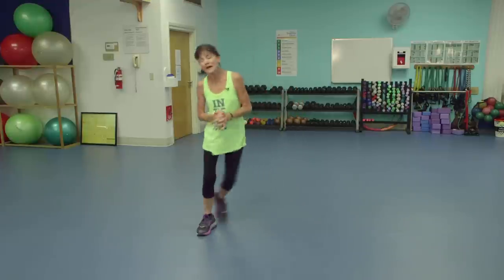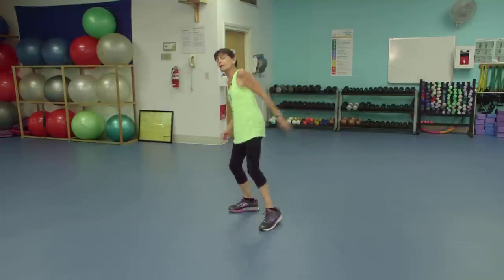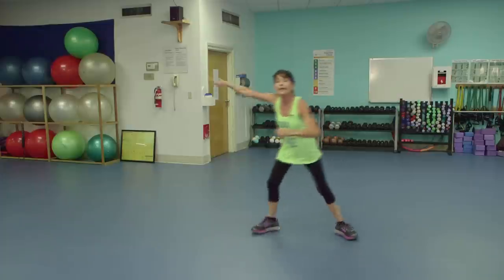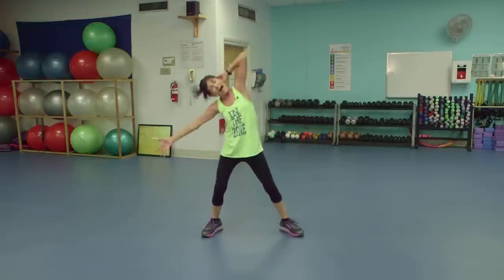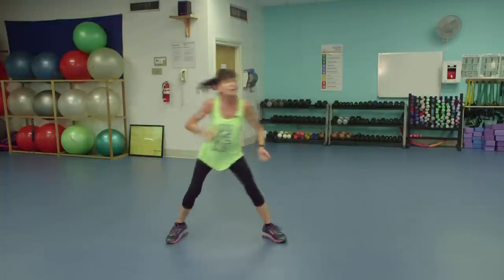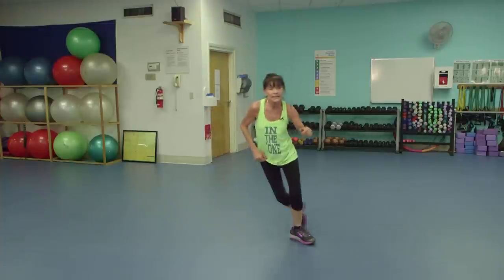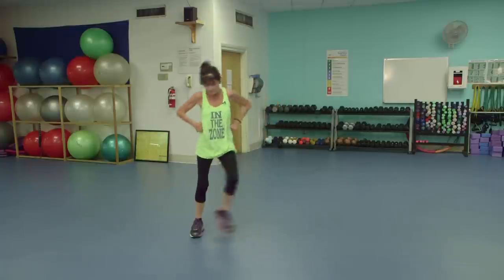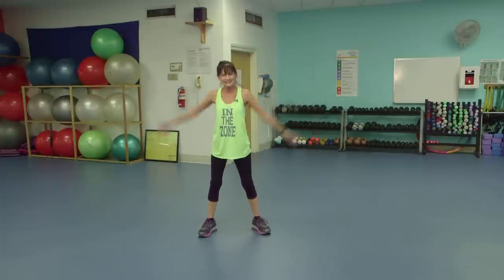30 Minute Senior Cardio Workout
Get your blood pumping and your heart rate up with this medium- to high-intensity senior cardio aerobic workout.

Read more about the benefits of aerobic exercise and find more great free workout videos on my blog!

Get a full body workout with cardio, strength and stretching in my TONE & FIRM DVD

To focus on shedding weight around your core, join my 4-Week CORE BOOTCAMP